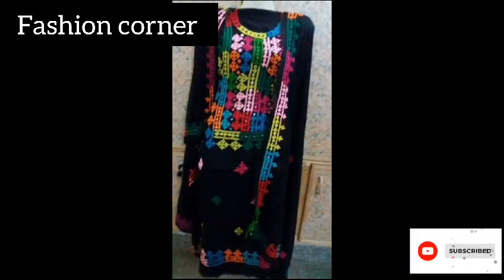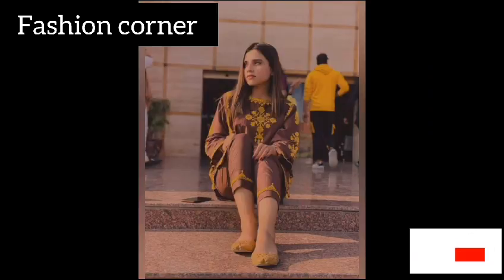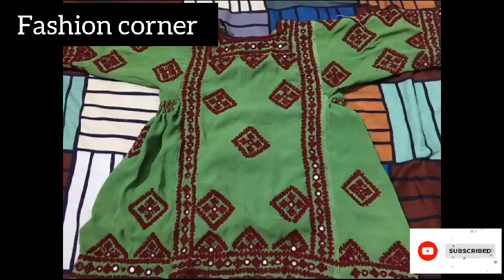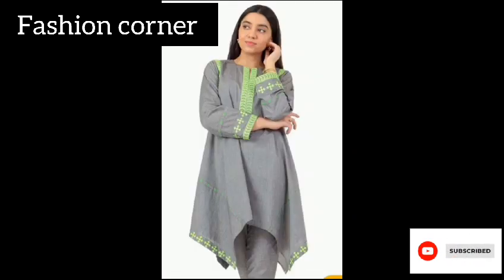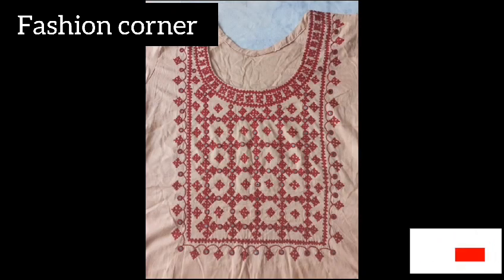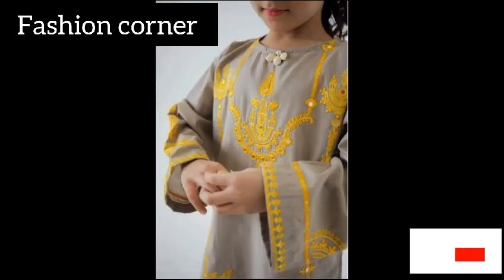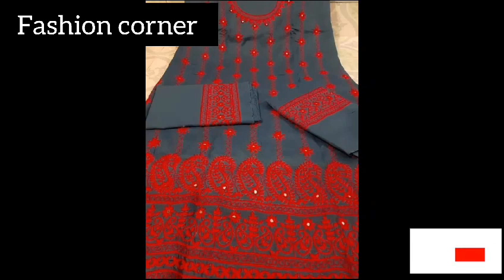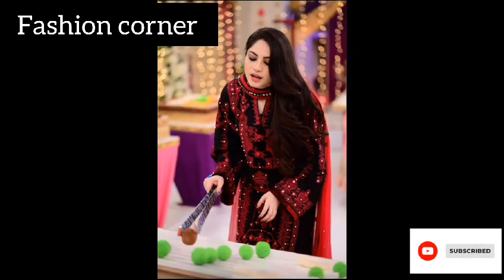Beautiful And Amazing Sindhi Dress//40+Ideas//FASHION CORNER: